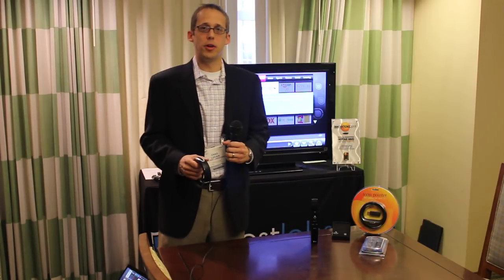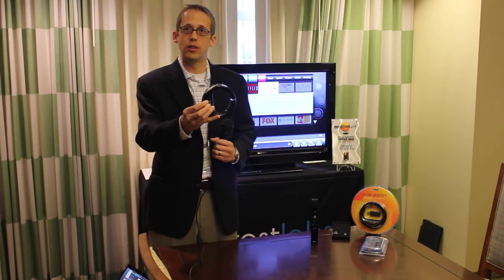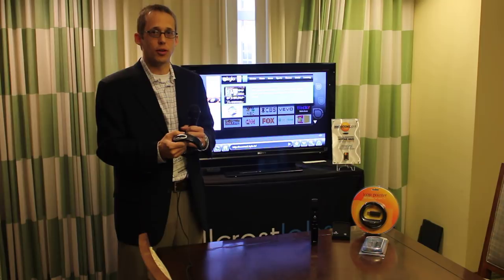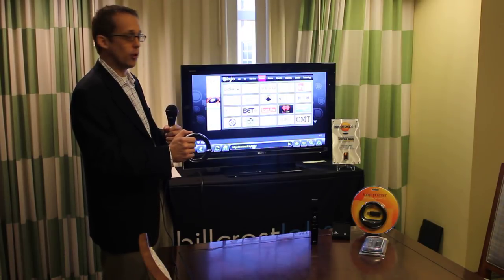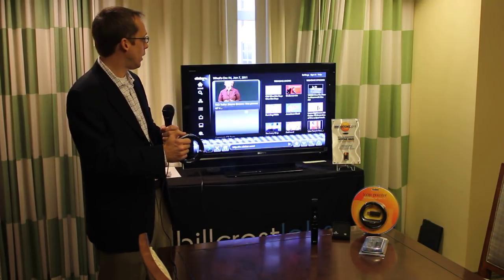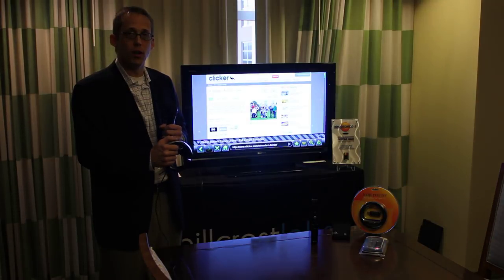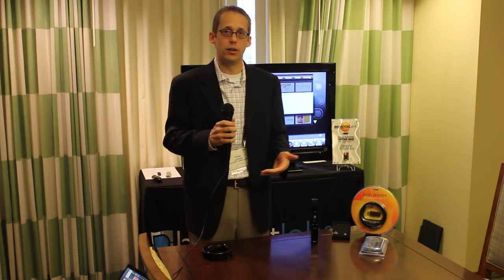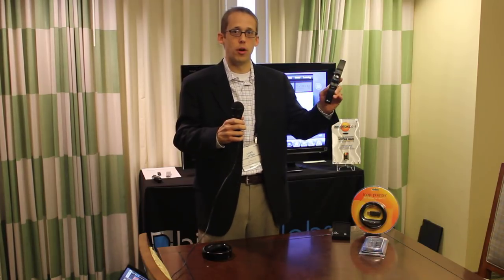CES 2011: Hillcrest Labs' Kylo TV Browser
Chad Lucien with Hillcrest Labs demos the Loop Pointer coupled with the Kylo TV internet browser.